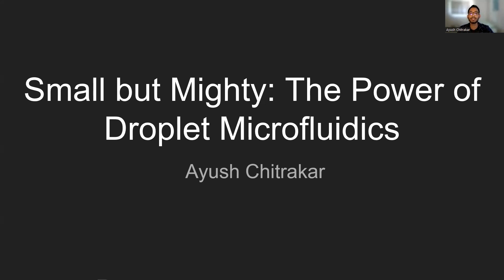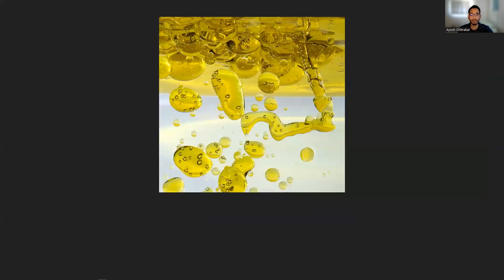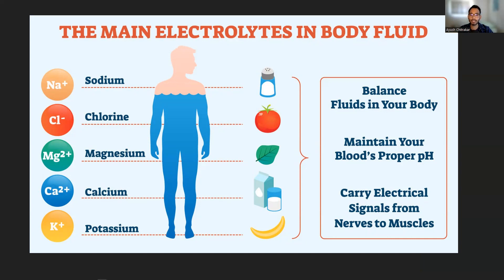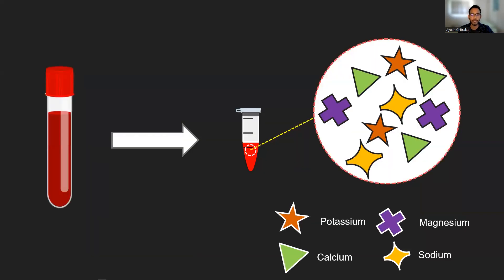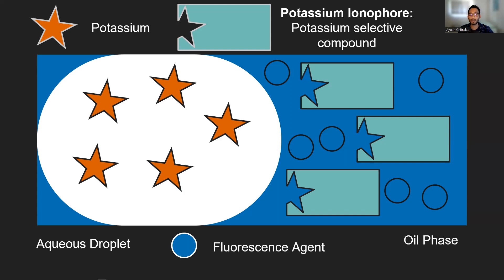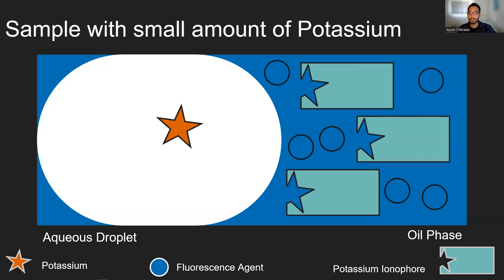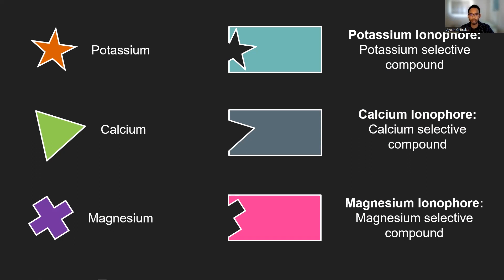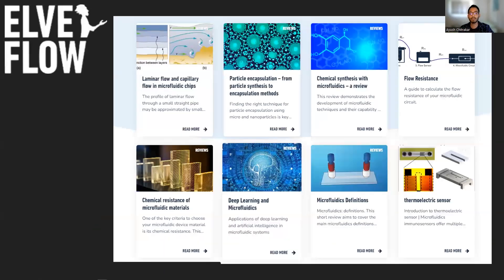Small But Mighty: The Power of Droplet Microfluidics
Droplet microfluidics are a technology that uses very small volumes of liquids to run an experiment. With these devices I am trying to measure the amount of electrolytes in our blood by using a small amount of blood. Electrolytes are important to monitor as they are found in very tightly regulated amounts and if they are outside of those ranges it can lead to several adverse effects. Current measurement tools require ~10 mL of blood (about two tablespoons), which is not much, but for new born babies or patients who are suffering blood loss it can be a lot. Droplet microfluidics require as little as 0.2 mL of blood, about hundred times less blood, and it could speed up measurement times significantly.

Citations:
Sparks, D.; Massoud-Ansari, S.; Straayer, M. Z.; Smith, R.; Schneider, R.; Cripe, J.; Zhang, Y.; Meng, G. A Density/Specific Gravity Meter Based on Silicon Microtube Technology. Proceedings Sensors Expo 2002.

Amazon.com : Gatorade Sport Drink Cooling Blue Raspberry, 20-Ounce Wide MouthBottles (Pack of 24) : Gatorade Cool Blue Rasbery : Grocery & Gourmet Food.

Amazon.com: Liquid I.V. Hydration Multiplier - Passion Fruit - Hydration Powder Packets | Electrolyte Drink Mix | Easy Open Single-Serving Stick | Non-GMO | 8 Sticks : Health & Household.

Centrifuges, C.-; Noblesville, F. S. 14529 B. B.; Information, I. 46060 R. Oil and Water Separation and Filtration Systems.

Davis, N. What Is the Deltacron Variant of Covid and Where Has It Been Found? The Guardian. March 11, 2022.